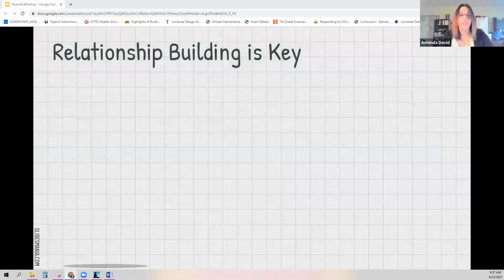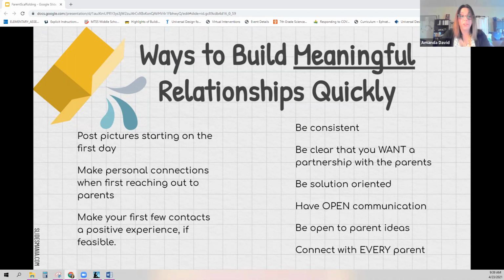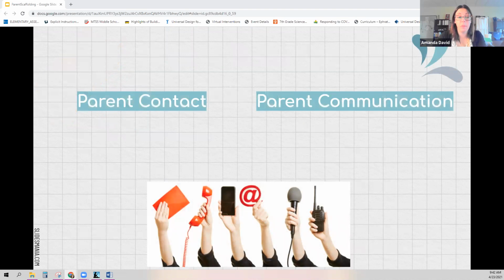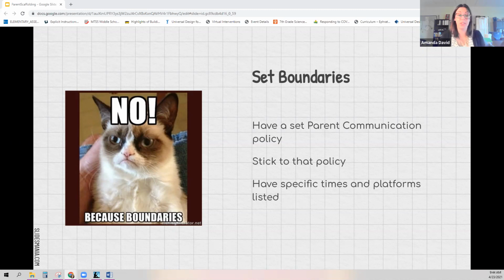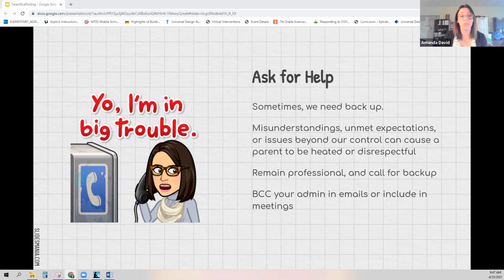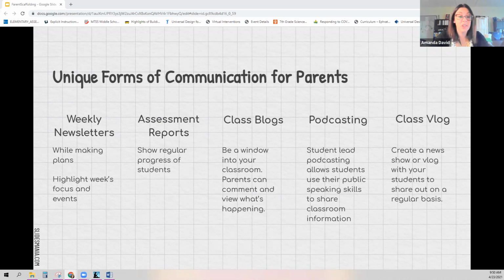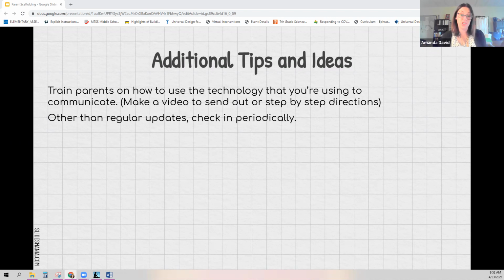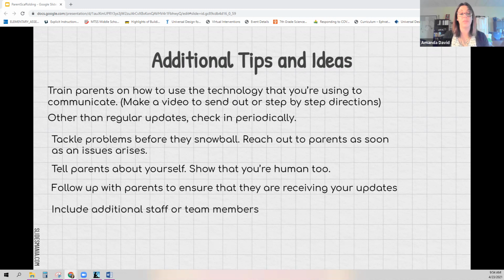Scaffolding Parent Communication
Parent communication is not something that is typically covered in our teacher coursework. You learn as you go. This session will give you ideas and ways to improve parent relationships and open communication with your students’ families.